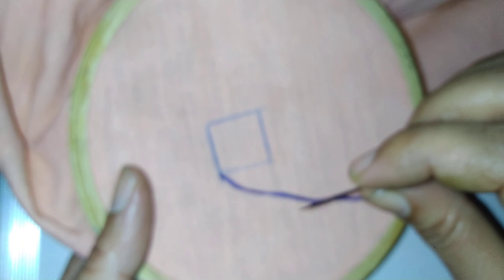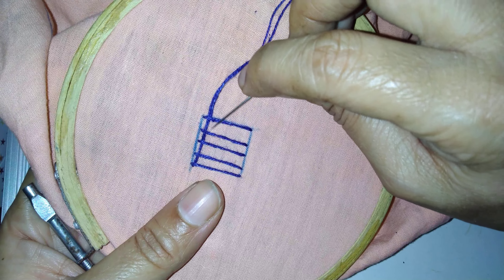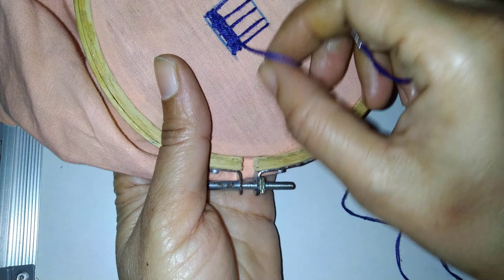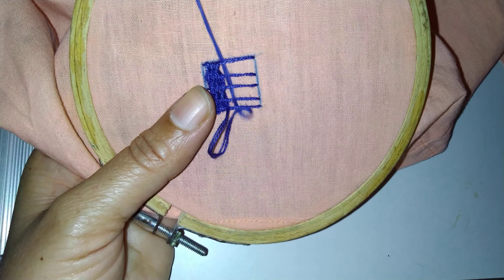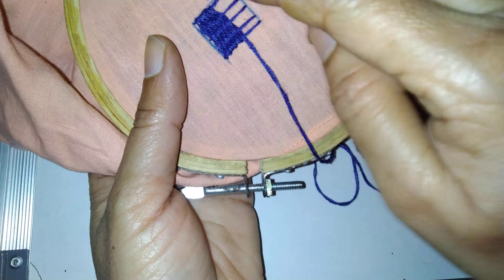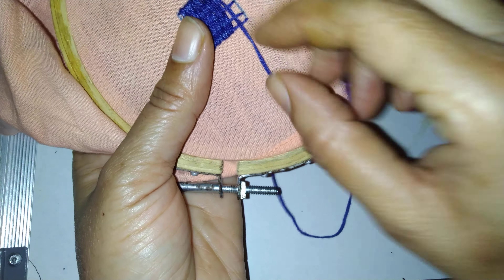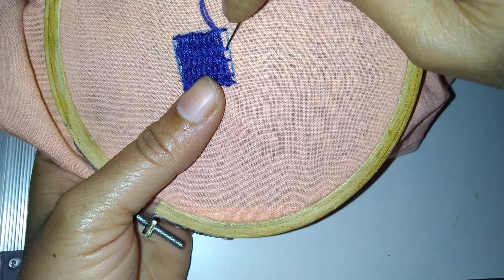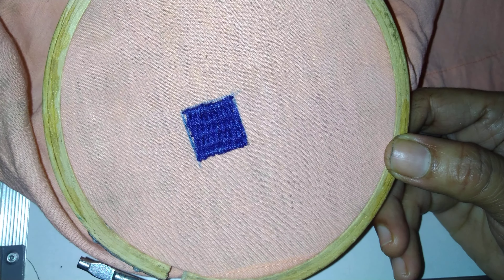Basket stitch A embroidery work.